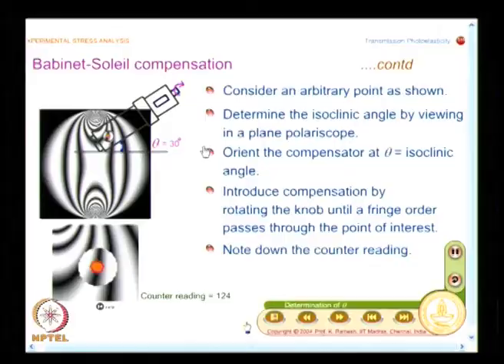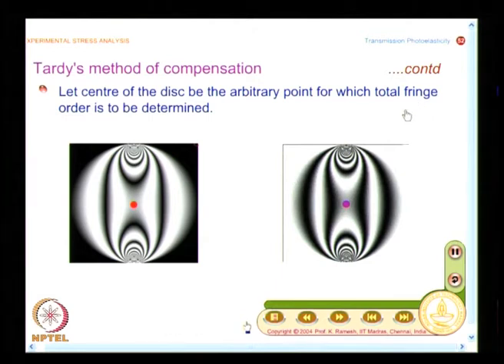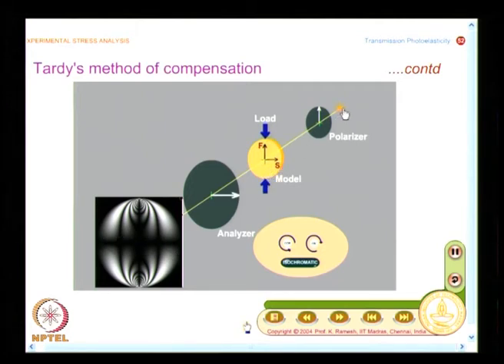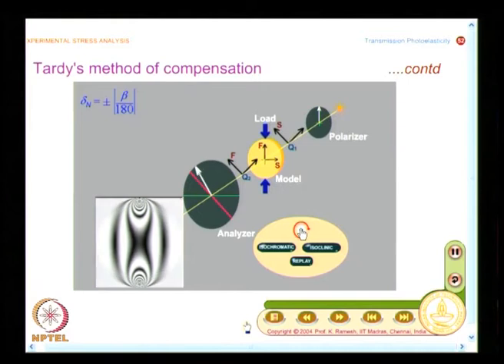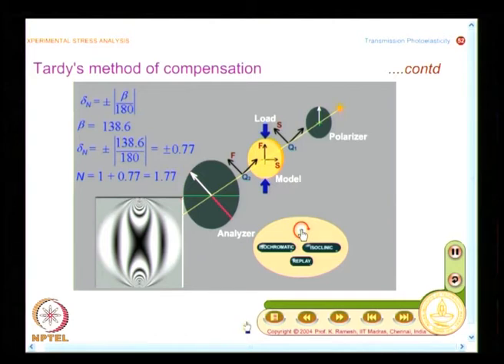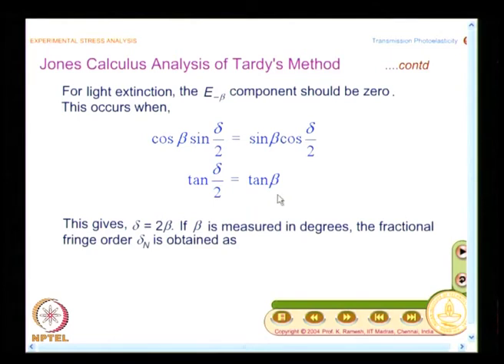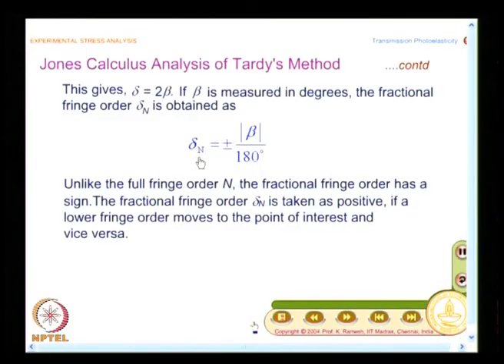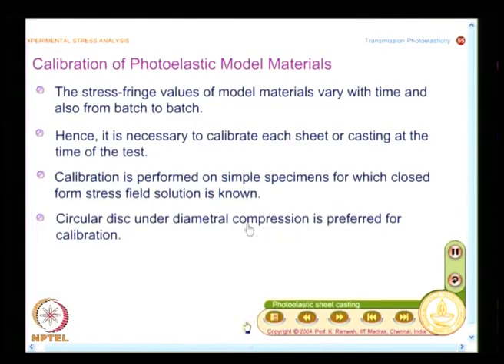Tardy's Method of Compensation